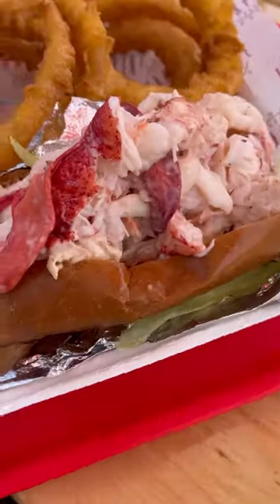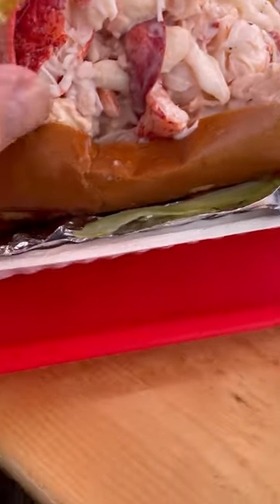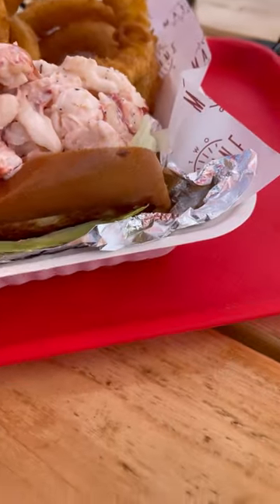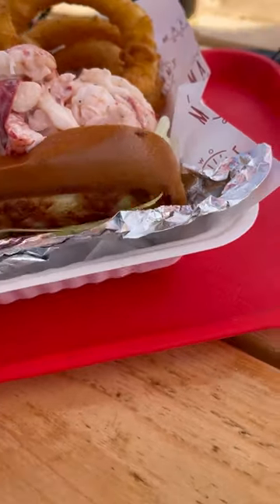Who has the best lobster roll in Maine? maine mainelife mainerealestate #207